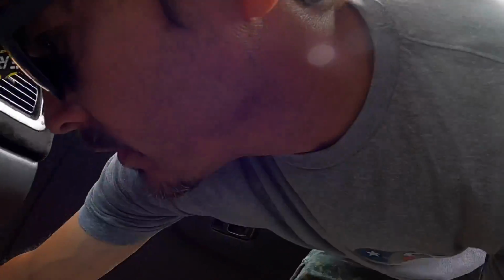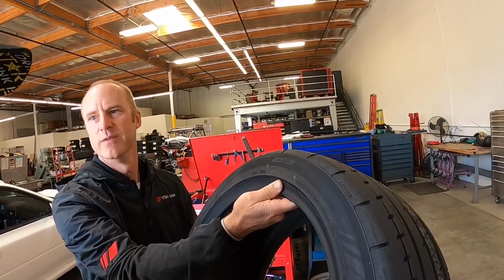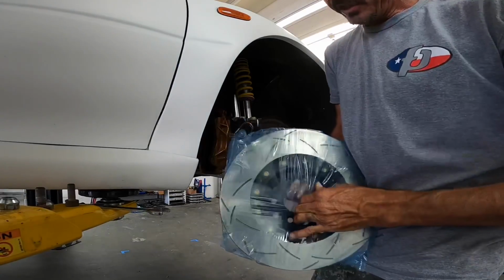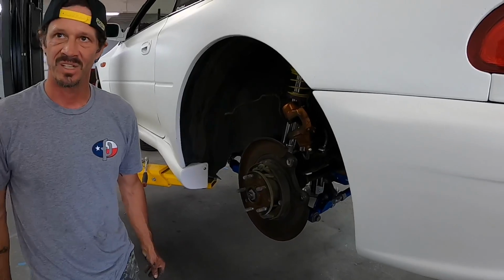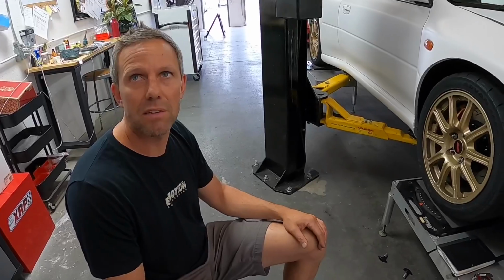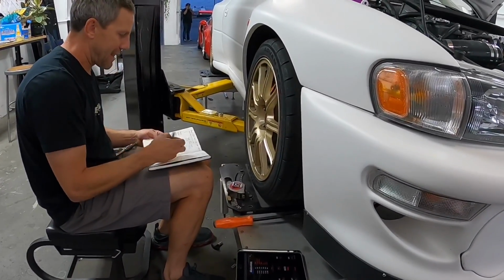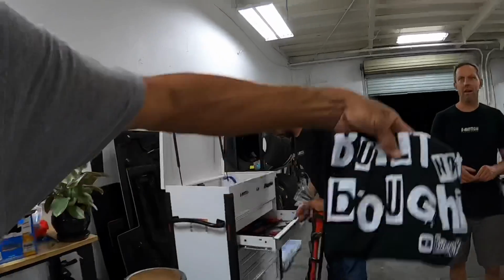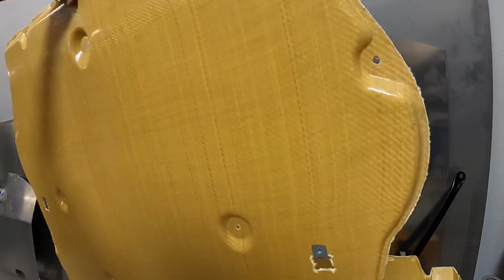“Seely Setup” Built Not Bought #30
The Buckit gets new Yokohama Advan Apex tires, DBA 2 piece rotors, Hawk Performance HP+ brake pads and an Emotion Engineering Seely Setup alignment.